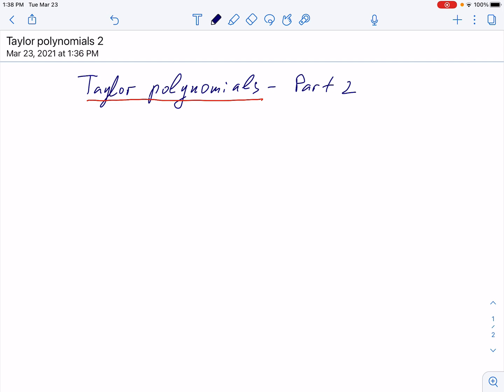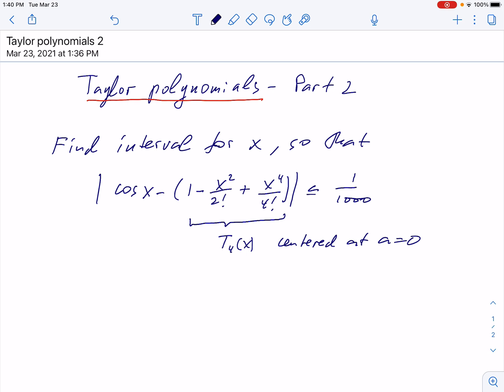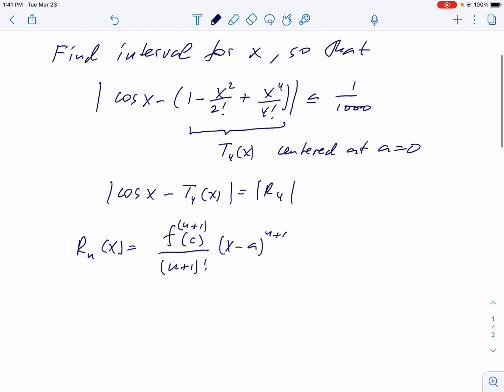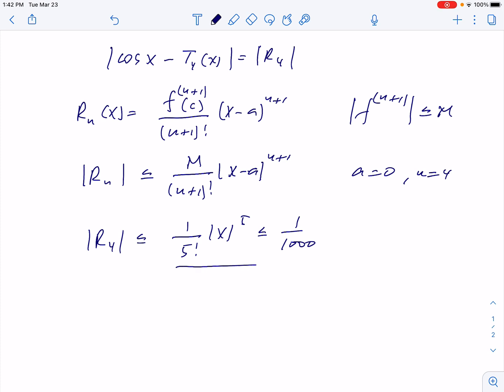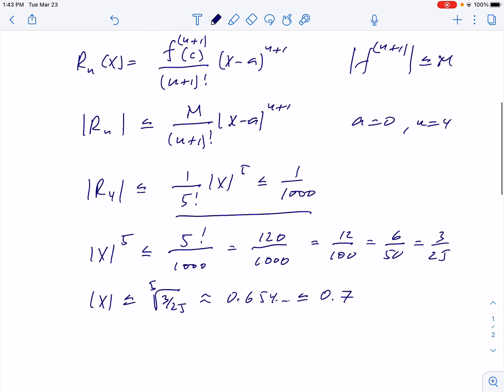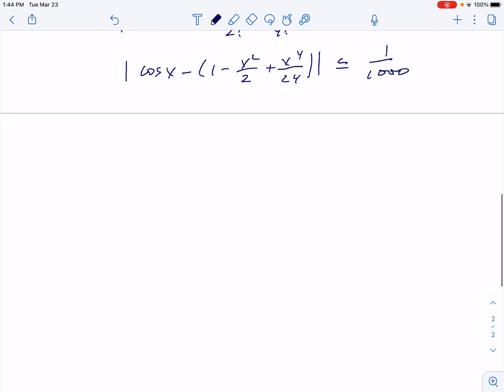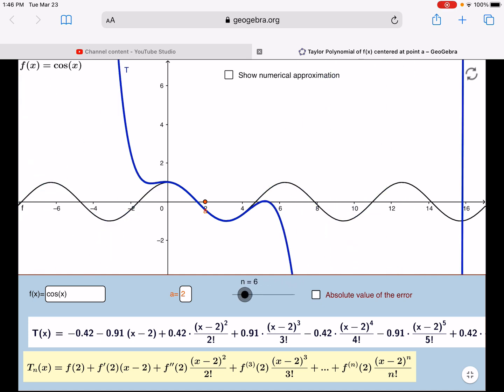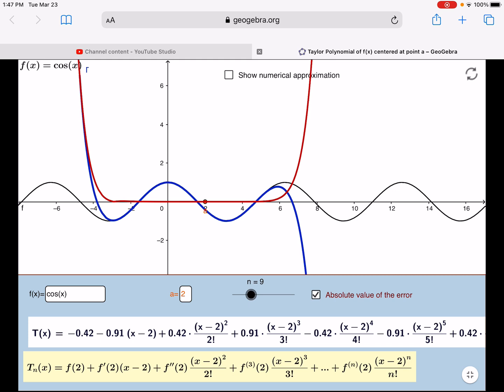Taylor polynomials - 2